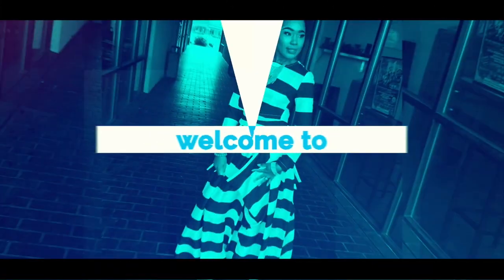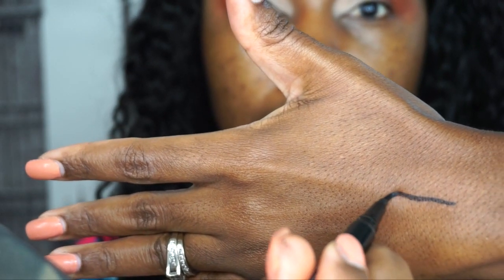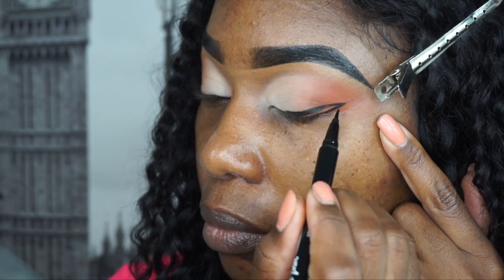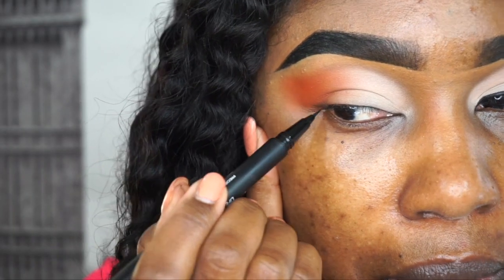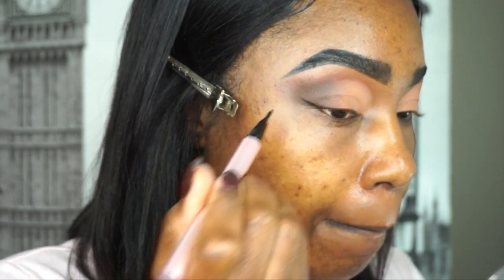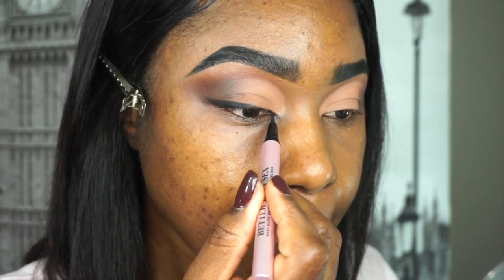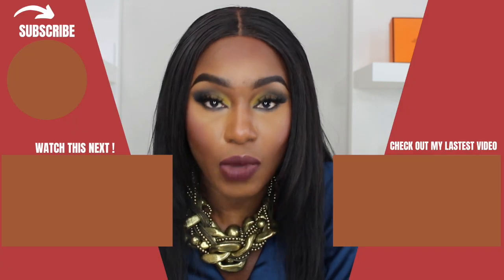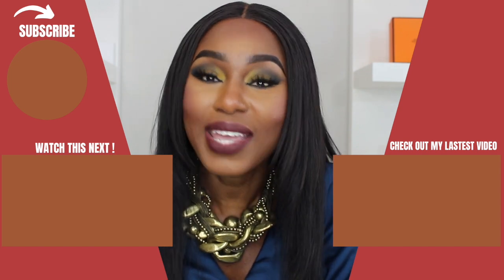Four Basic Eyeliner |Beginner friendly eyeliners & getting that perfect winged line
My top four beginners friendly eyeliner that I know anyone who wants to learn how to create a winged line or none winged can use and achieve their goals. These eyeliner costs will not break the bank at the same time you get the payoff. I really hope these eyeliners will work for you guys and that you have learned a couple of tricks and tips in this video.

IKONN  LashesDISCOUNT CODE (SHELIMAR)

  Music Youtube, and store music( I don’t have loyalty rights to this music )

My email address *** *** If you are a company or business and wish to contact me to do a review on a product, please don’t hesitate to email me at the address above. Thanks. I am looking forward to doing business with you.